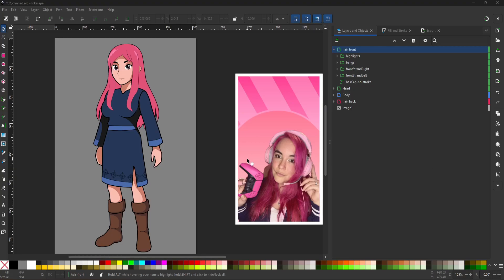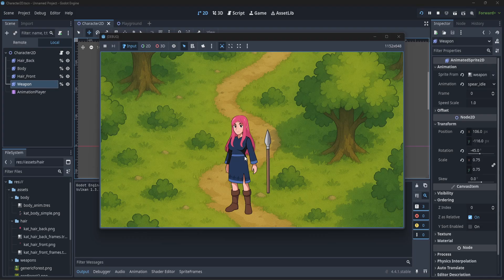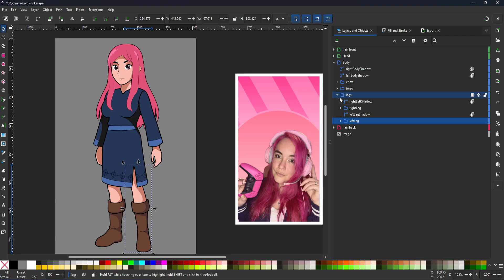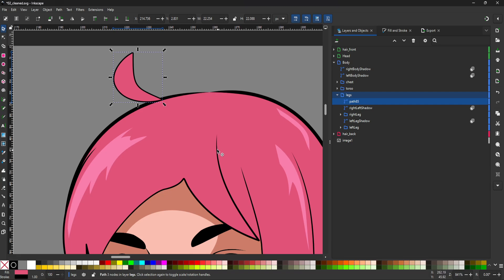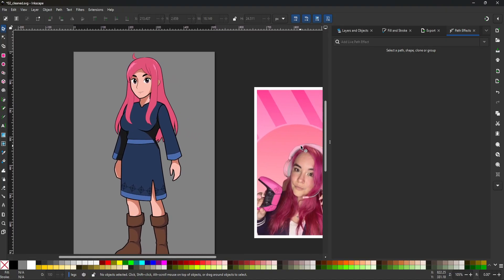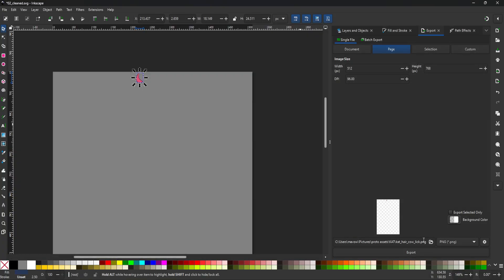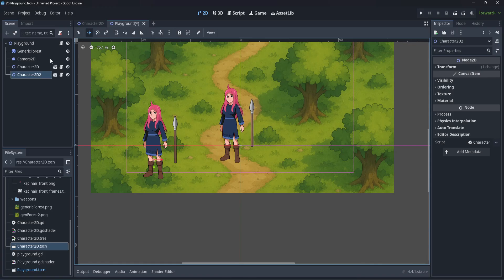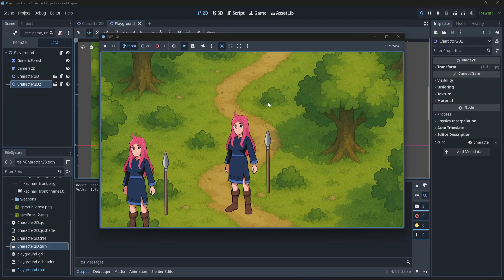2D Game Character: Art to Engine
This video shows how to use free applications (Inkscape + Godot) to create a layered 2D game character in a game. We describe the basic process and flow of art creation, export, and import into the game engine.

00:00 intro
00:30 Why 2D Modular Characters?
1:35 Demo of a piece moving separately
2:13 2D Vector art
2:45 Art layers and process
3:50 Create a sample layer together
7:43 Exporting the sample layer
9:01 Opacity and visibility during exports
9:32 Import into Godot
13:18 Please like, comment, or subscribe =)